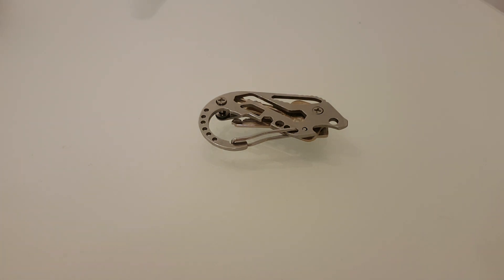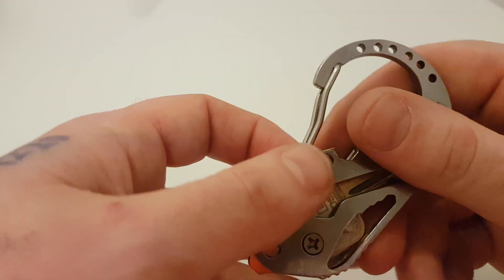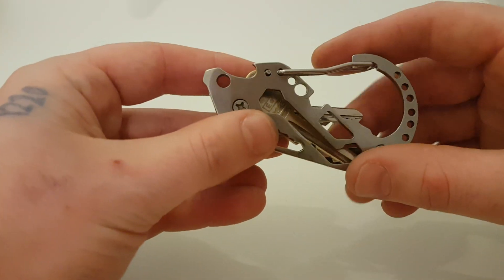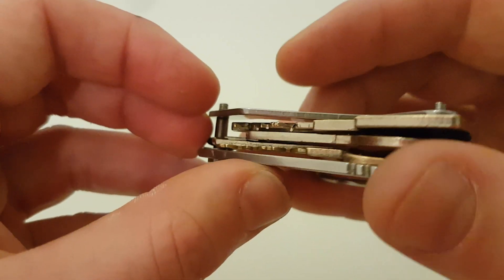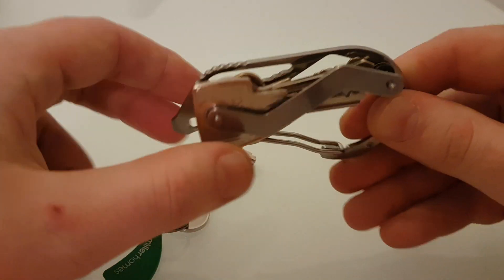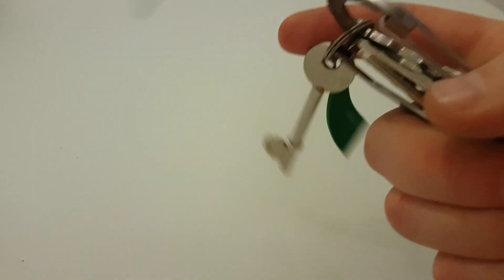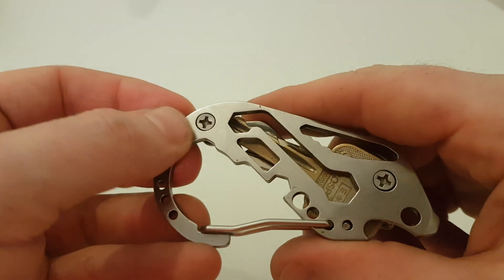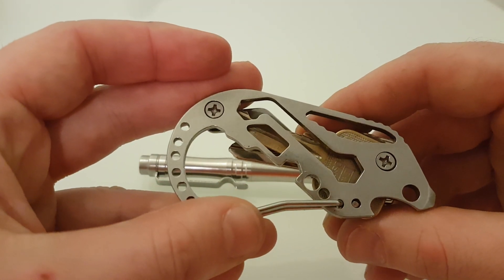Ebay China EDC Key Carabiner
Fits around 5 flat type keys